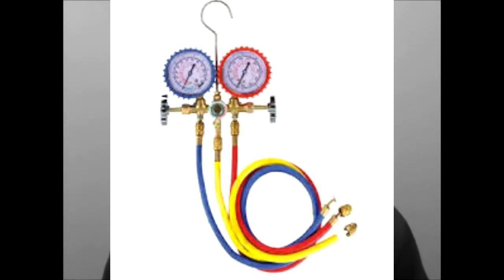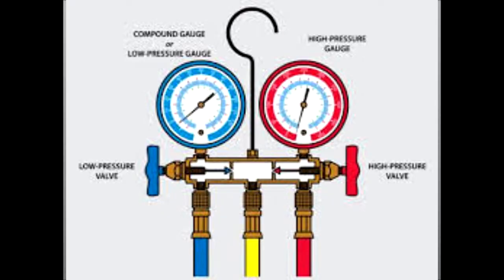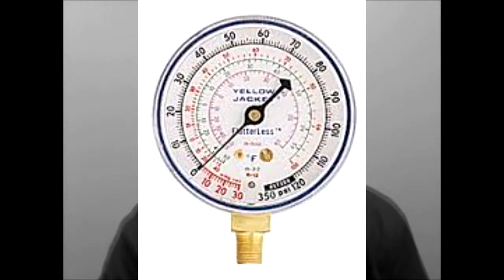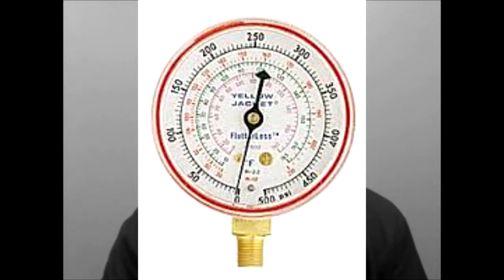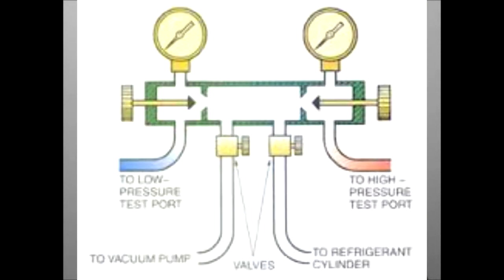HVAC Manifold Gauge Set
Anthony Hoekstra Describes the gauge manifold used to trouble shoot refrigeration systems.